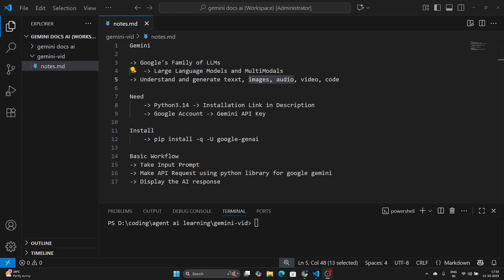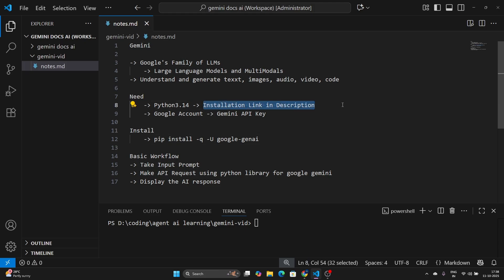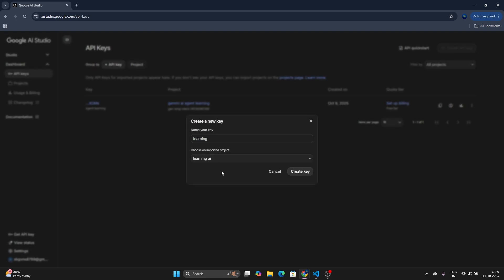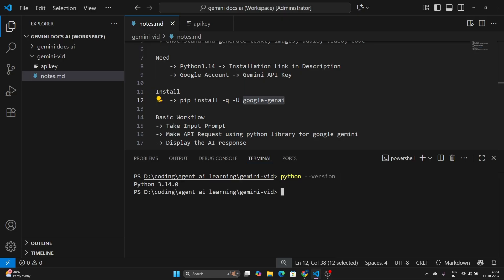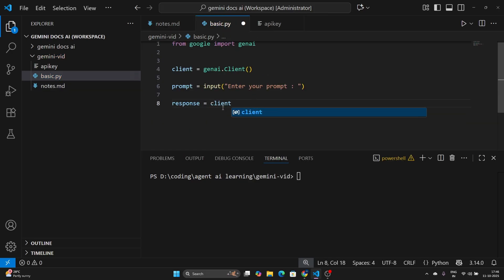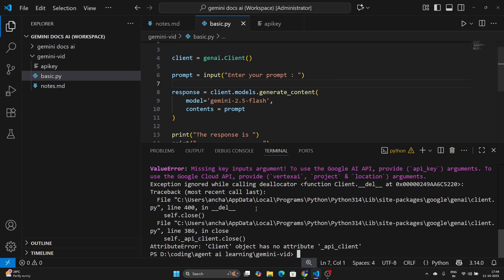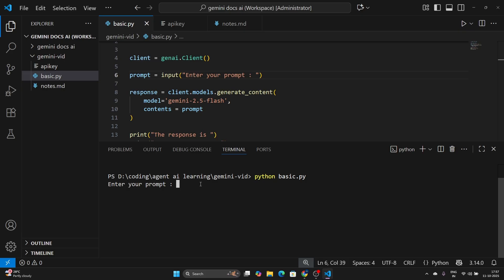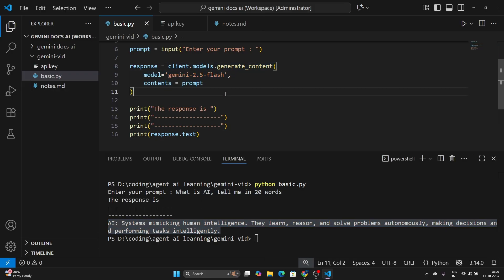Getting Started with Gemini AI and Python | Google GenAI Setup & Text Generation Tutorial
🚀 In this video, we’ll get started with Google Gemini AI using Python — the next-generation AI model by Google DeepMind.

You’ll learn step-by-step:
✅ What is Gemini AI and why it’s powerful
✅ How to install and set up the google-genai library
✅ How to generate text using Gemini with simple Python code
✅ How to use your API key safely and make your first AI prompt

This video is perfect for developers, AI enthusiasts, and Python learners who want to explore Google’s Gemini models and start building AI projects today.

💡 Topics Covered:
Gemini AI Overview
Installing google-genai

Project setup
Text generation using Python
Understanding genai.Client and generate_content()